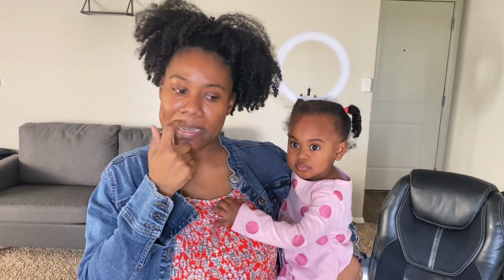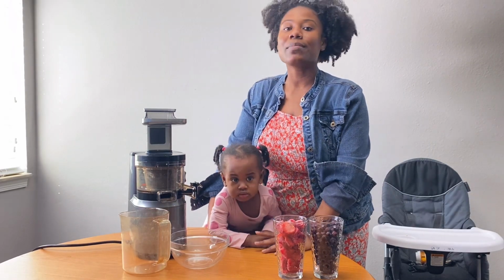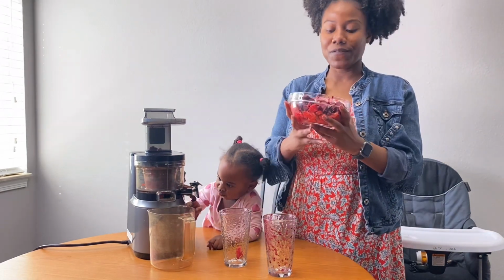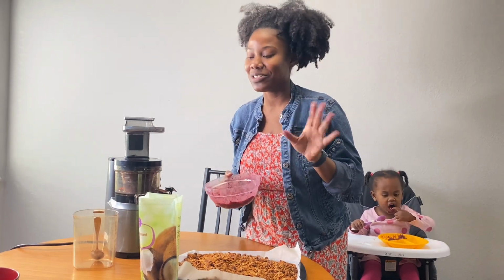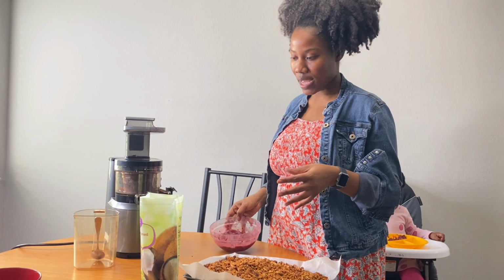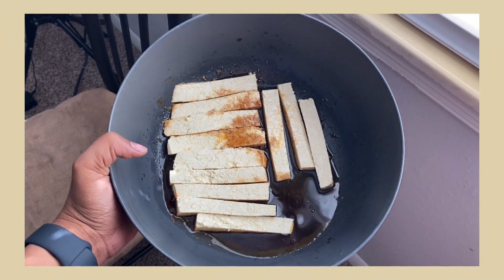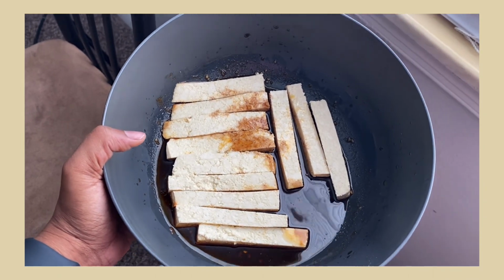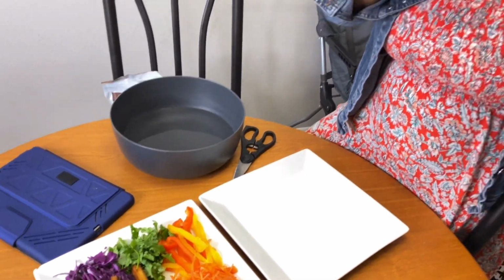What I eat in a day | Breastfeeding twins | Plantbased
Today I’m giving u guys a quick look on what i eat on a busy day as a breastfeeding mommy of twins. I probably could have eaten a lot more but my days are so busy that I don’t always get to eat as much as I should.

Granola Recipe

Marinade for tofu (I didn’t use any specific measurements )

Liquid amino (soy sauce alternative )
Sriracha
Vegetable oil
Garlic power deer